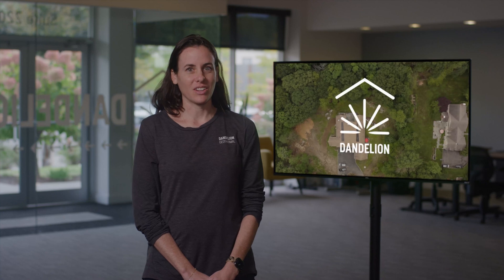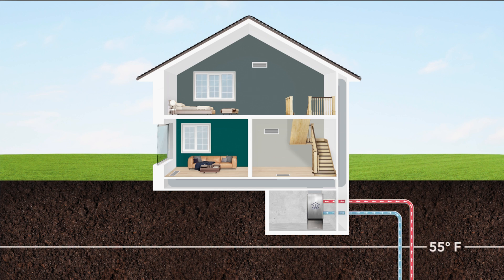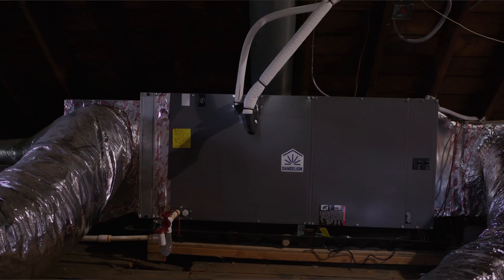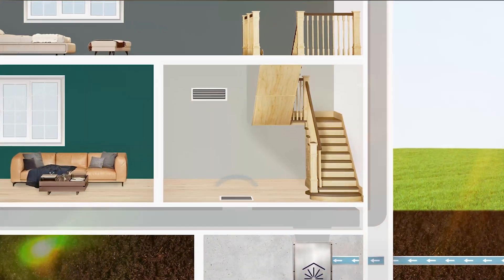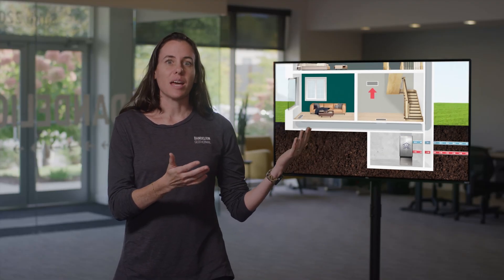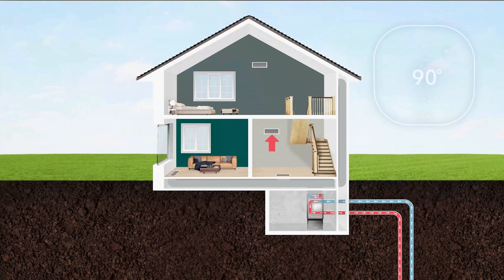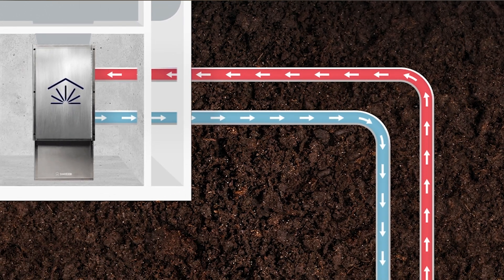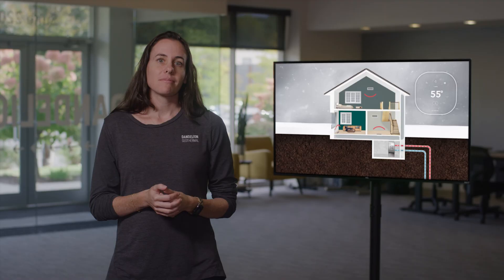How Geothermal Works - Dandelion Energy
Learn more about how Dandelion Geothermal works from our founder, Kathy Hannun! The Dandelion Energy home geothermal system replaces your home’s existing air conditioning and heating equipment with a sustainable geothermal heat pump.